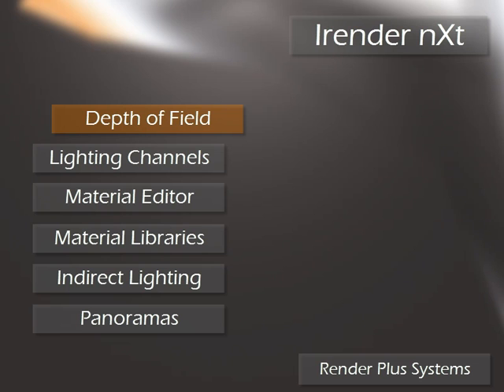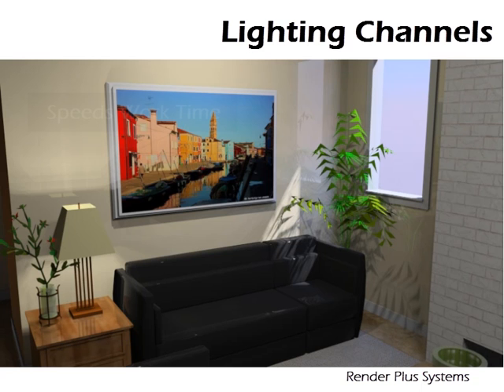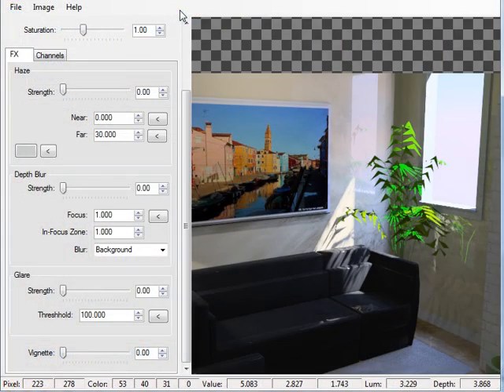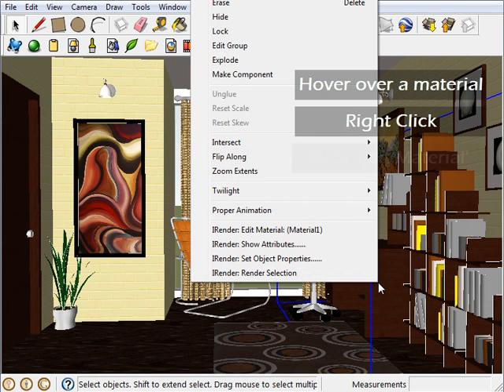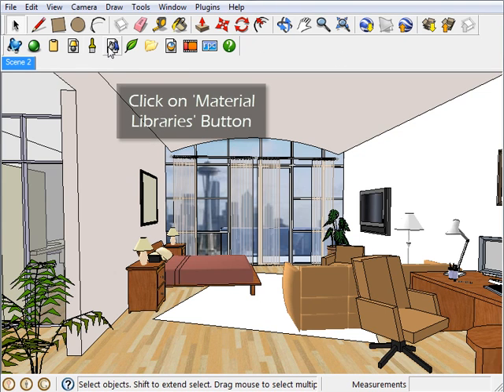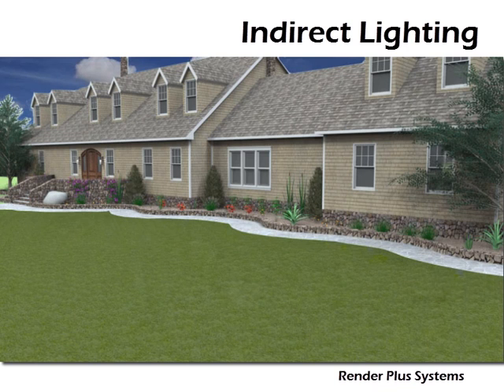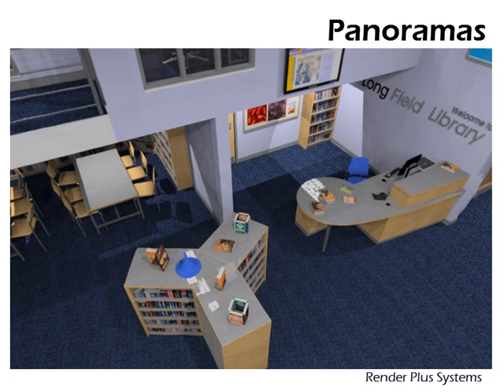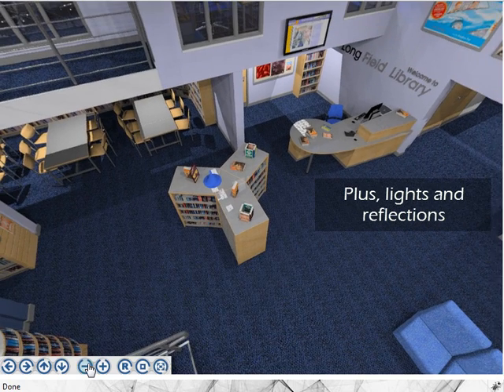SketchUp Rendering - IRender nXt Advanced Features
Demonstration and overview of advanced features of IRender nXt - the premiere rendering add-on for Google SketchUp. (New features added with Version 3.0)

- Depth of Field, Lighting Channels, Material Editor, material Libraries, Indirect Lighting, Panoramas

In this video Dennis explains the value of each of these features and shows you haw to use them.